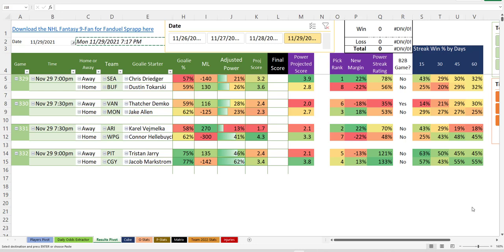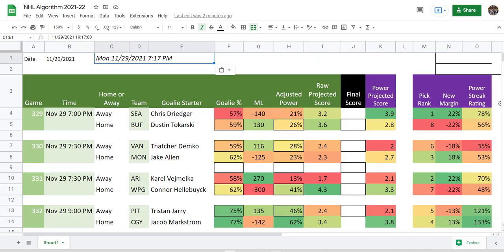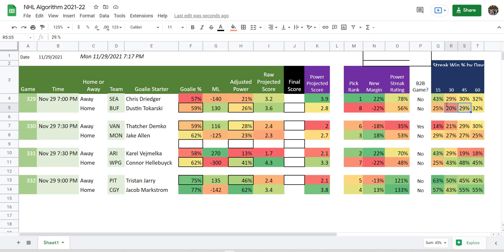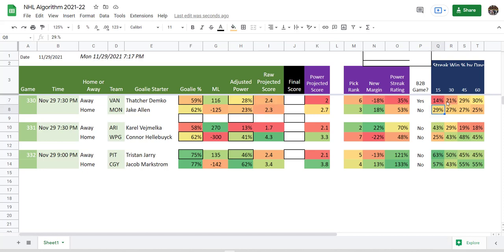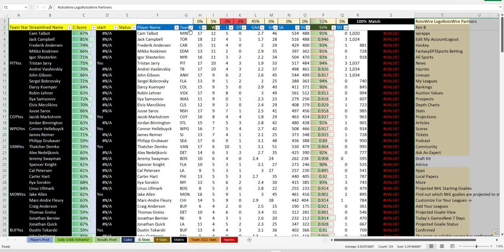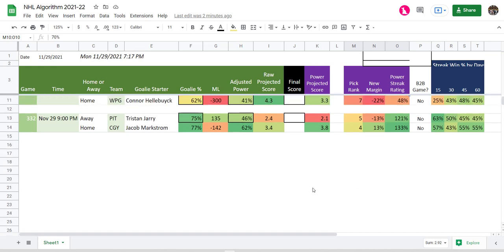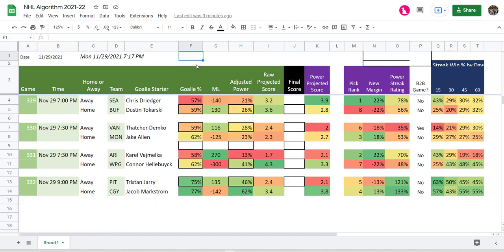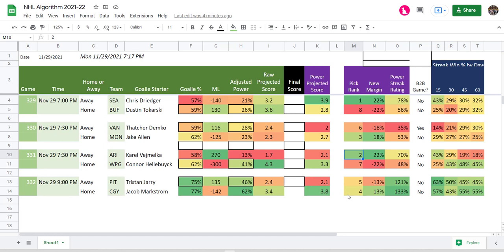NHL Algorithm with Googlesheet Update 11-29-21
A new place for the projections of the NHL Algorithm Daily is